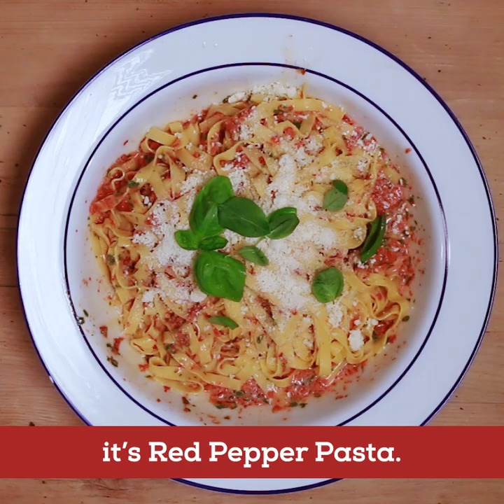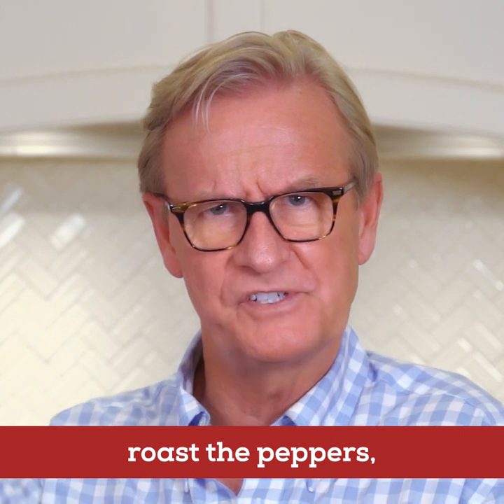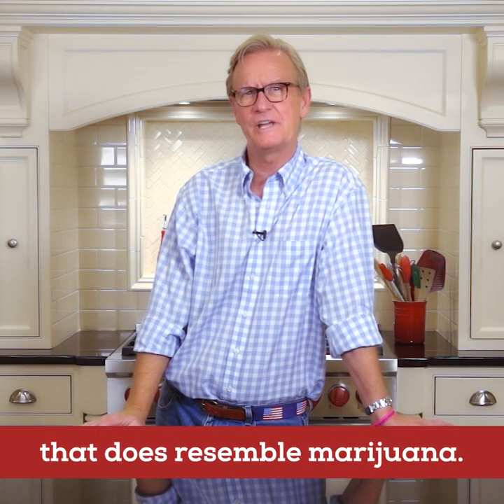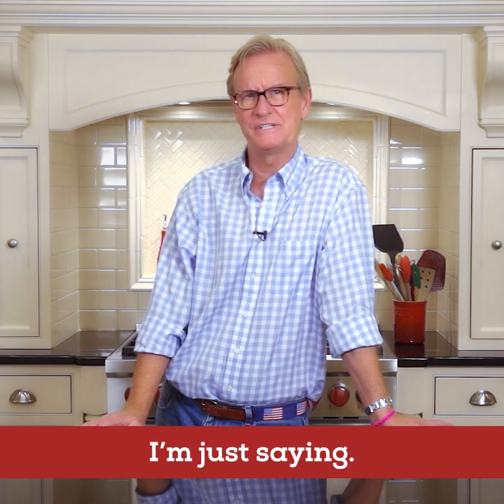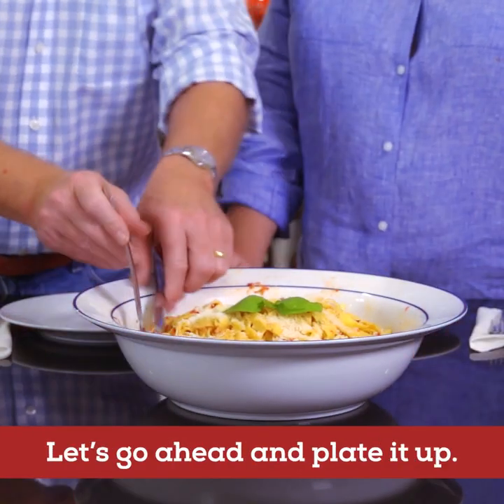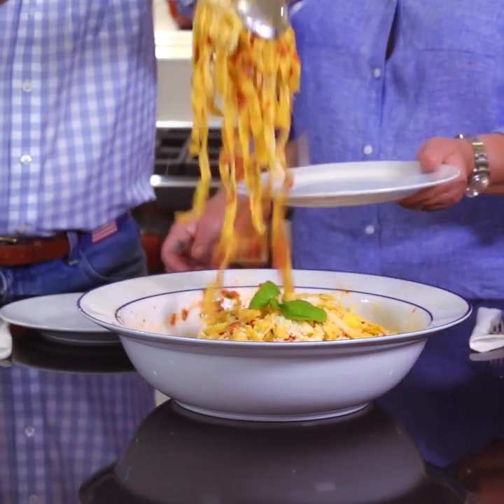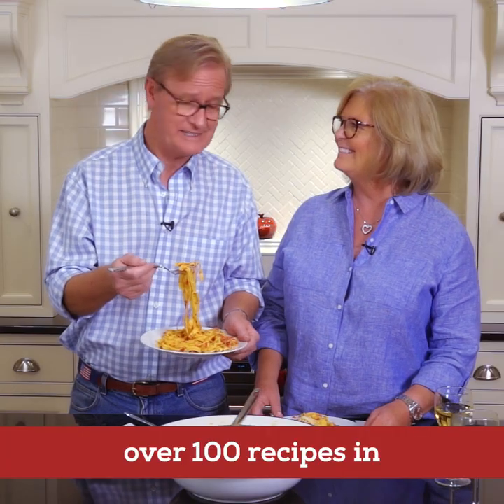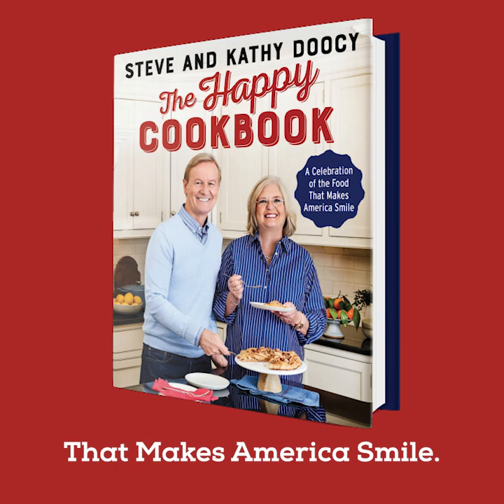Red Pepper Pasta - recipe from The Happy Cookbook by Steve Doocy & Kathy Doocy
GET THE BOOK: